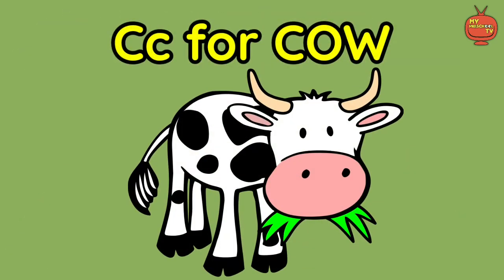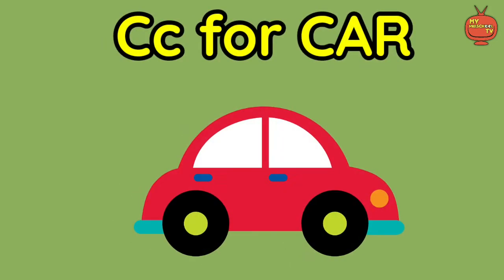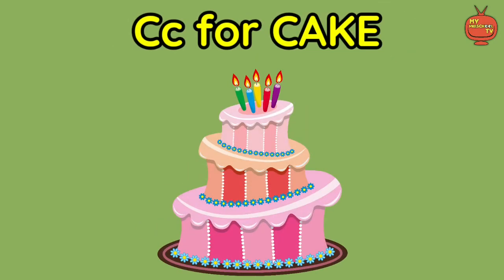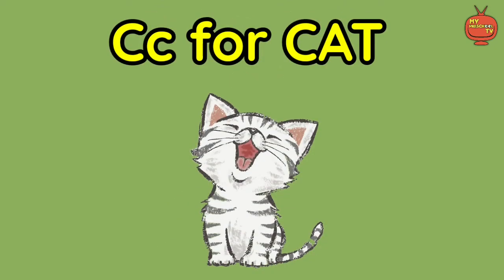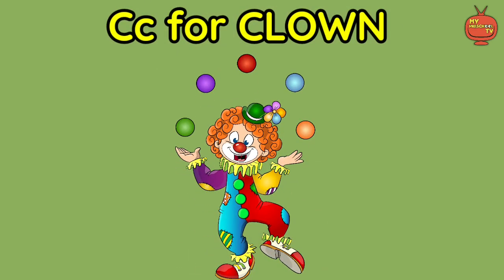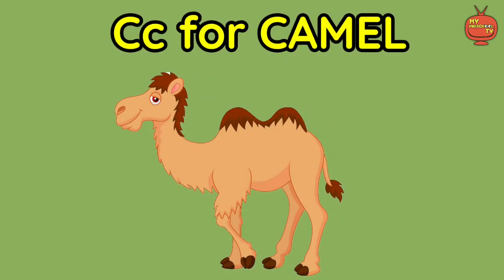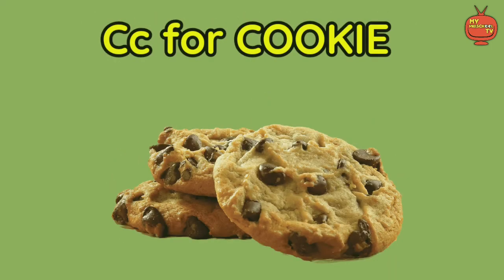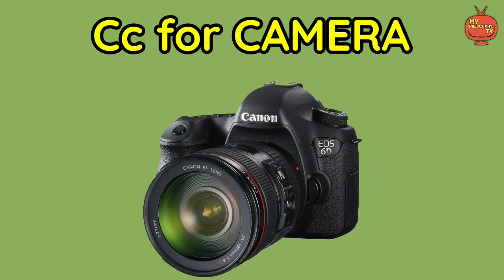Phonics | The Letter C Words | The Letter C Sound | Letter C Pictures | Preschool Learning Videos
Hello Kids,

Welcome To My Preschool Tv,

In this video, Phonice of letter 'C' is to be learned with different different words that start with letter C.
Kids will enjoy learning alphabets as they are being taught in an interesting way.